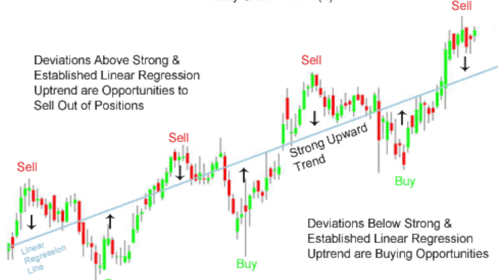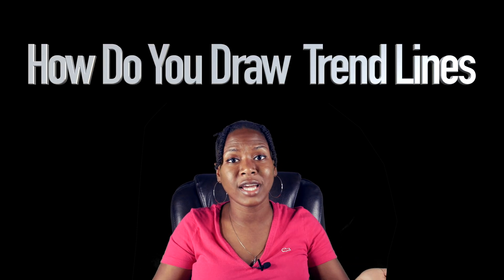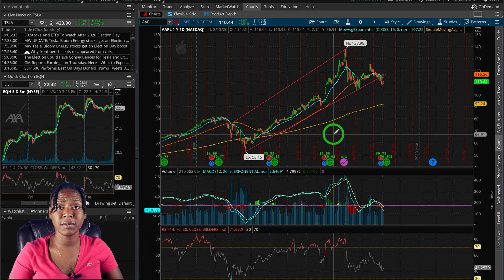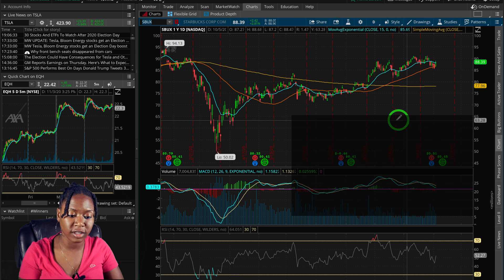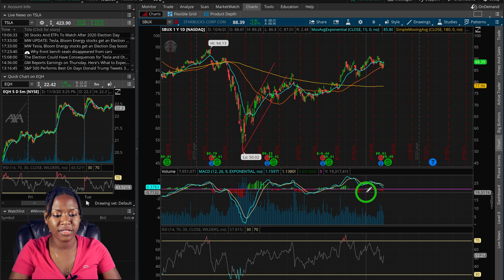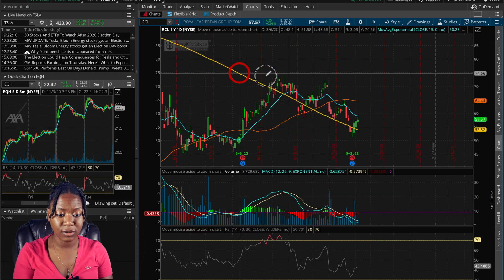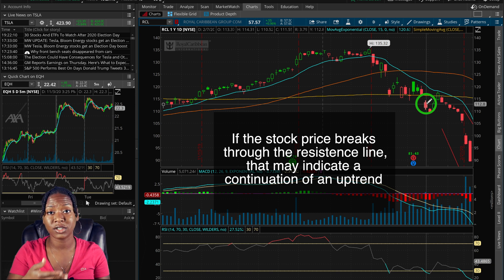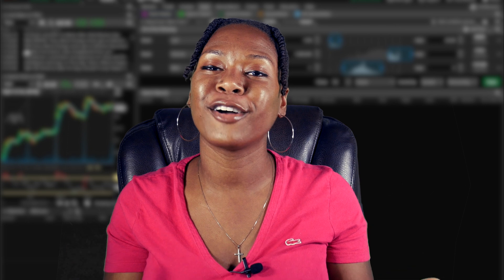How To Draw Trend Lines On Stock Charts (using ThinkorSwim)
Learn the basics of Trendline Trading and plotting trends for technical analysis. Knowing when and where to place your trend lines will help you navigate stock patterns and increase your profit margin even more. 🔥

(0:00): Intro
(0:13): Welcome
(1:06): Drawing Trend Lines
(2:19): What Direction Is The Stock Market It?
(2:57): Trend Breakthrough
(3:17): Types of Stock Trends
(4:04): How To Draw Chart Trend Lines
(5:31): Drawing Trend Lines In ThinkorSwim
(12:10): Using Trend Lines With Other Indicators (Critical)
(14:17): Final Thoughts
(15:37) Outro